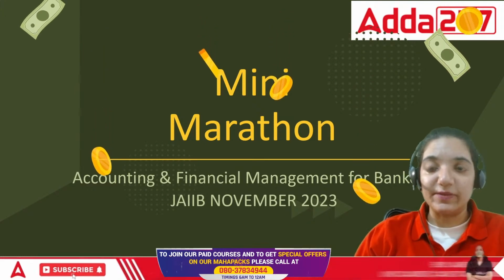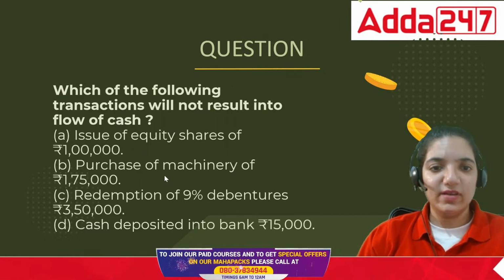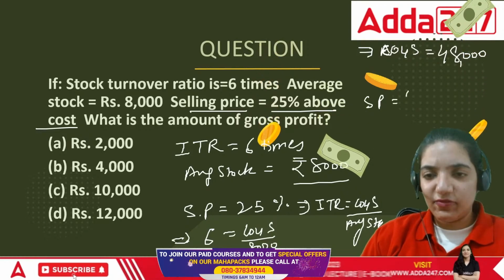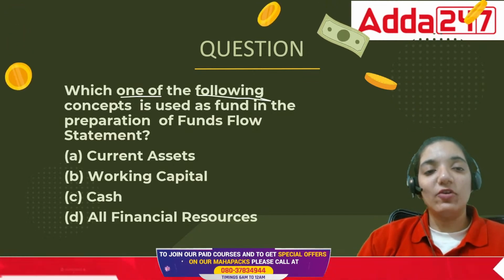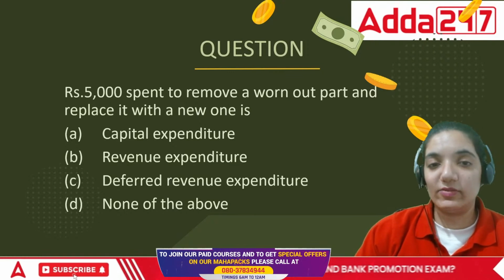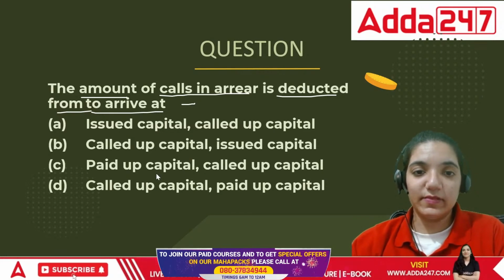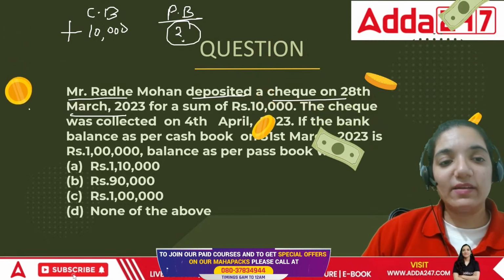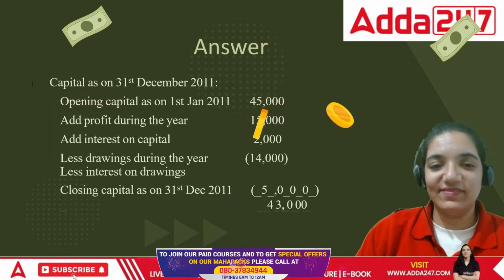JAIIB October 2023 | JAIIB AFM English Medium | Mini Marathon | JAIIB AFM Important MCQs Class 2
JAIIB October 2023 | JAIIB AFM English Medium | Mini Marathon | JAIIB AFM Important MCQs | Accounting and Financial Management JAIIB | JAIIB New Syllabus 2023 | JAIIB Exam Preparation 2023 | JAIIB 2023 Online Classes